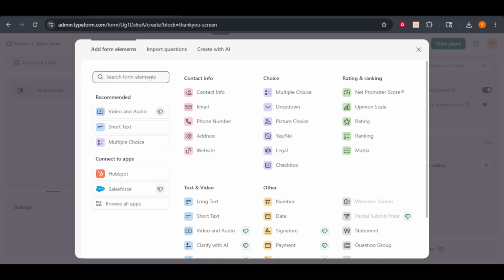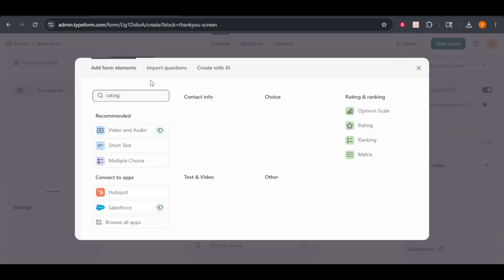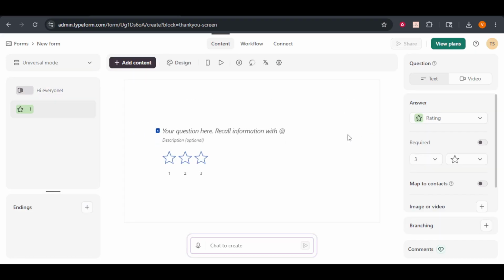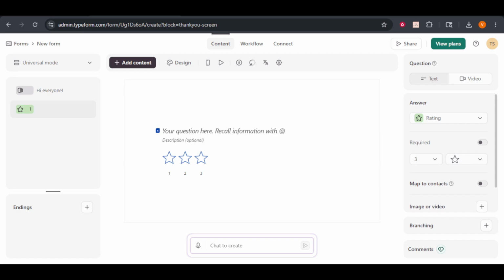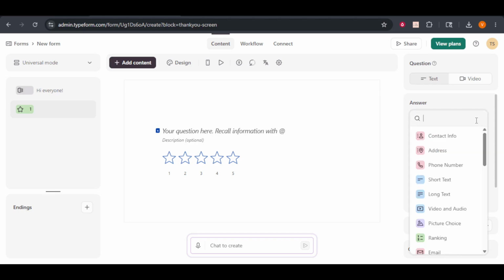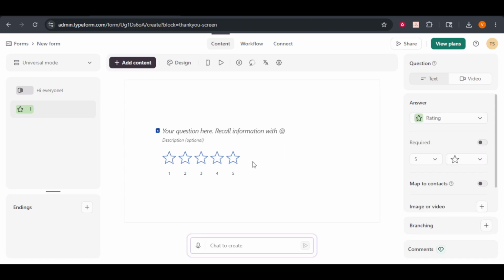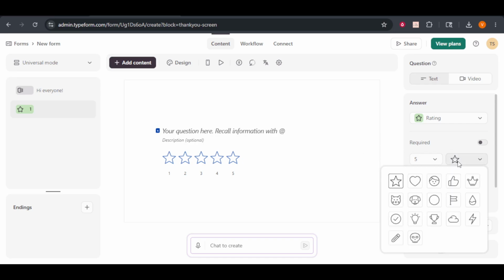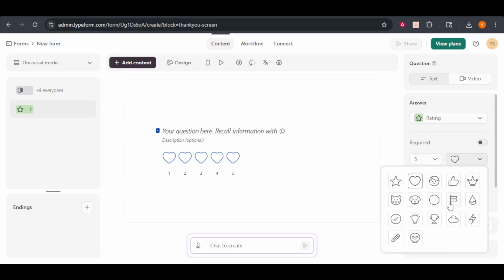How to Add a Rating Scale Question Layout Row in Typeform in 2026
Want to collect ratings and feedback in a cleaner, more organized way using Typeform? In this 2026 tutorial, you'll learn how to add a rating scale question layout row in Typeform. Whether you're creating customer surveys, product reviews, feedback forms, or evaluation questionnaires, this guide will show you how to add rating-based questions and customize them for better responses.

In this video, you'll learn how to:

✅ Open the Typeform form builder
✅ Add a rating scale question layout
✅ Customize rating options and values
✅ Adjust labels and response settings
✅ Create better survey and feedback experiences
✅ Improve data collection with structured ratings

To add a rating scale question layout in Typeform, open your form editor, create a new question, choose the rating scale option, and customize the scale based on the type of feedback you want to collect. Rating scale questions make it easier for respondents to share opinions while keeping your responses organized and easy to analyze.